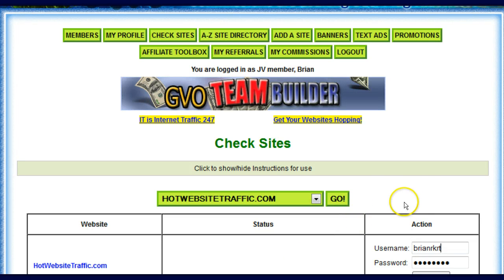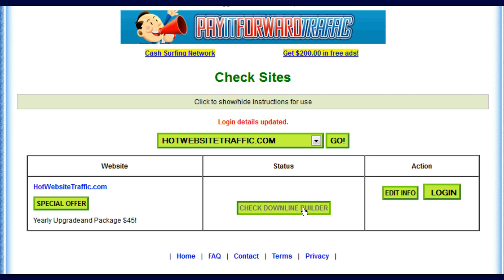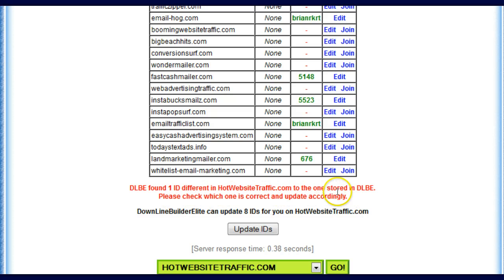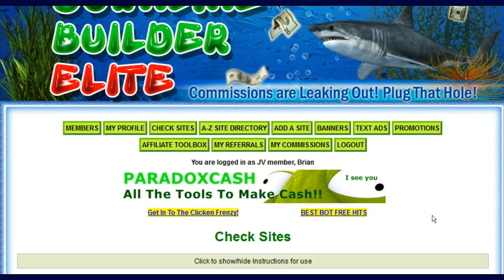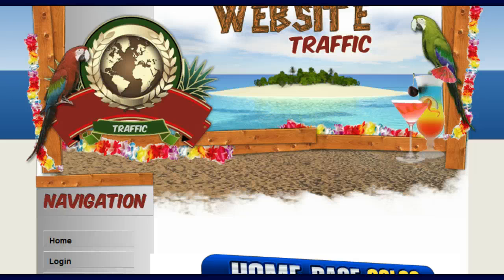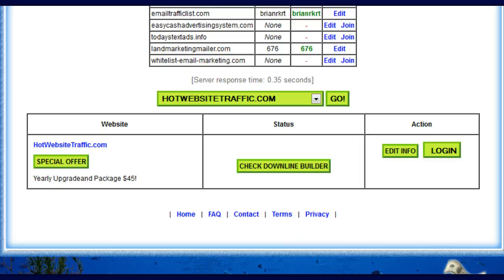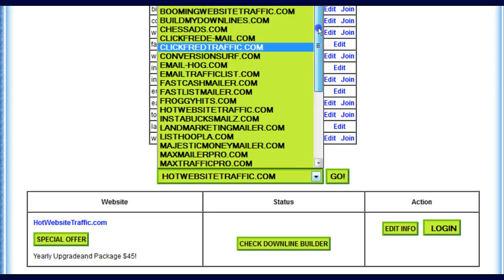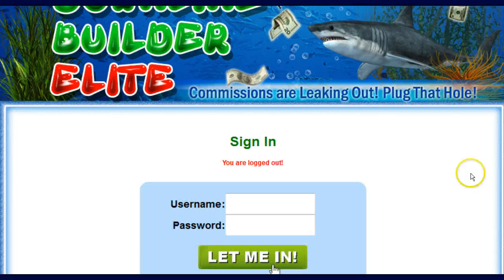Adding Referrals to and from Downline Builder Elite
Adding Referral IDs to and from Downline Builder Elite is a piece of cake. If you can login to a site, you can add referrals to your site downline builders!